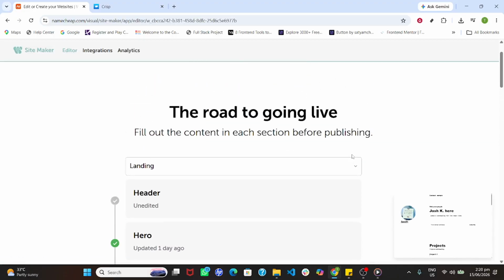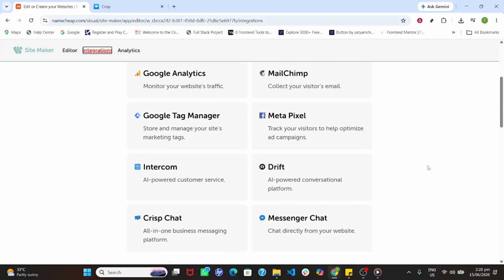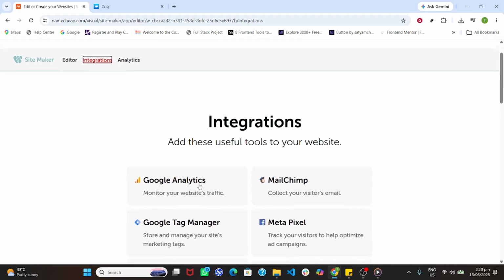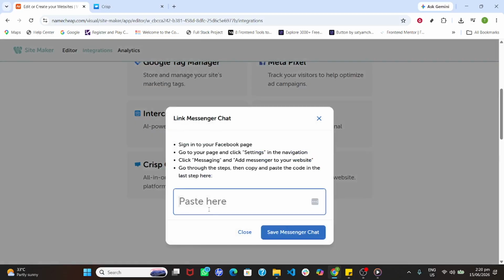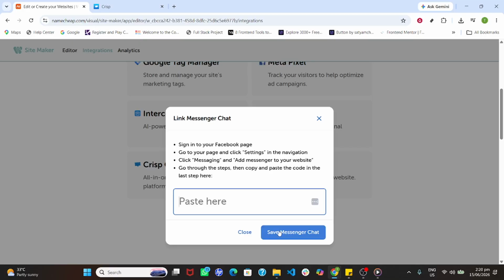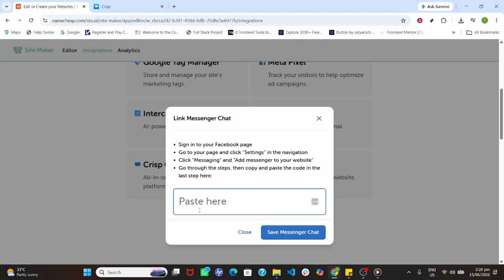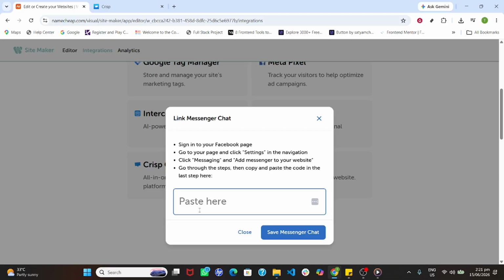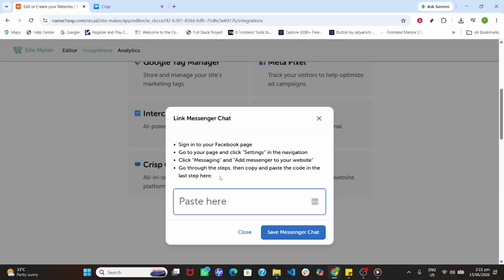How to Integrate Messenger Chat in Namecheap Website (Tested)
In this video, we discuss how to integrate messenger chat in namecheap website to capture more leads. You'll learn to add messenger chat to namecheap and set up live chat namecheap in under 5 minutes. This messenger chat integration namecheap tutorial walks through namecheap website builder messenger and namecheap integrations messenger to install facebook messenger chat namecheap.

00:00 Introduction
00:14 Solution Overview
00:33 Opening Integrations Tab
00:50 Integrations Page Overview
01:05 Clicking Messenger Chat
01:32 Signing into Facebook
01:55 Selecting Your Facebook Page
02:17 Saving Messenger Chat
02:27 Chat Activation Confirmed